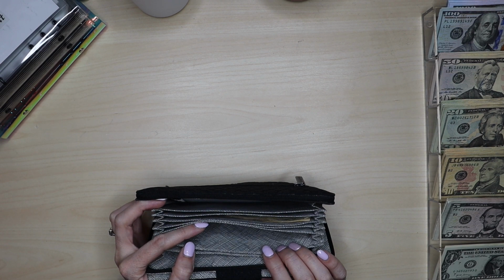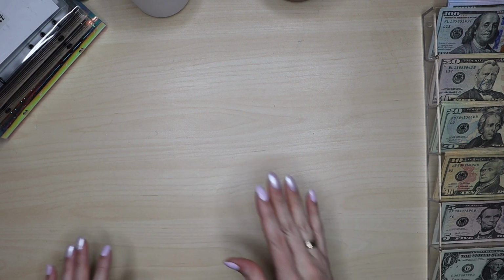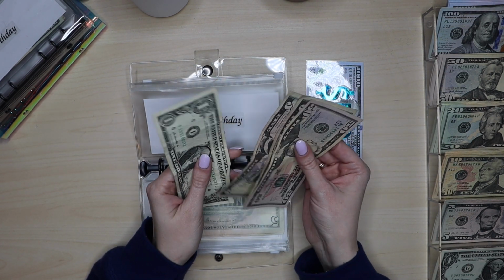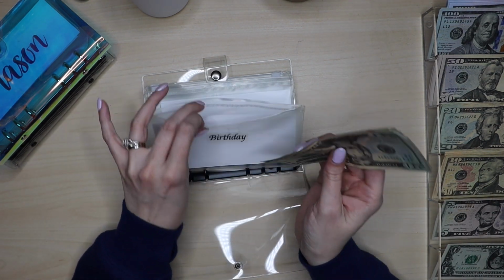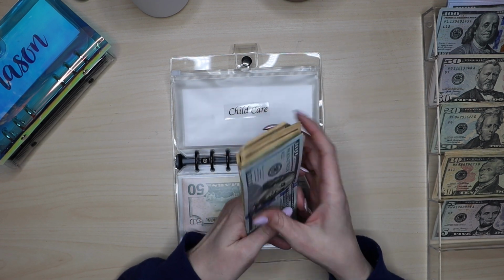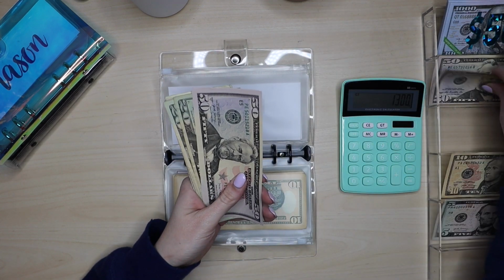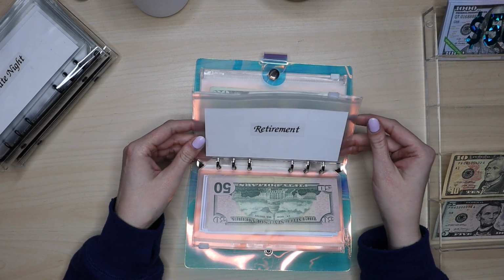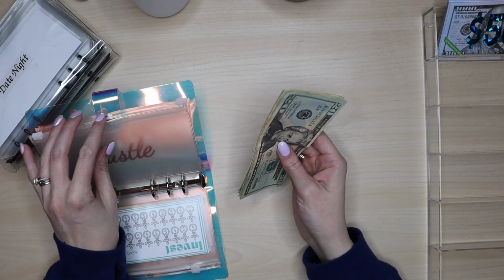Cash Envelope Stuffing | April Paycheck #3 | Sinking Funds and Bills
Hi!!

All items used in my videos are linked below. I greatly appreciate your support just by watching my videos so no pressure on using my links.

Thank you again for watching. I love you all!!

Savings Challenge Book

Black Bella Taylor Cash Wallet

Iridescent Binder and Envelope Bundle

Clear Binder with Rose Gold Hardware

Rose Gold Envelope Labels

Pack of Cash Envelopes

Canon M50 Camera for filming